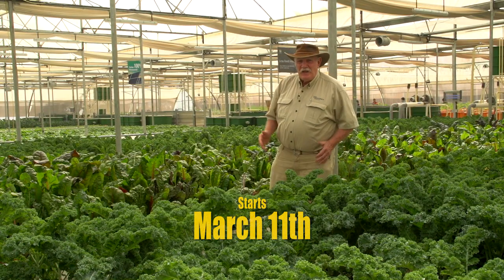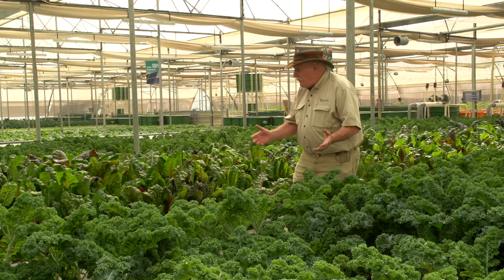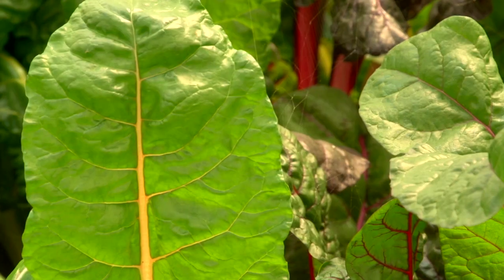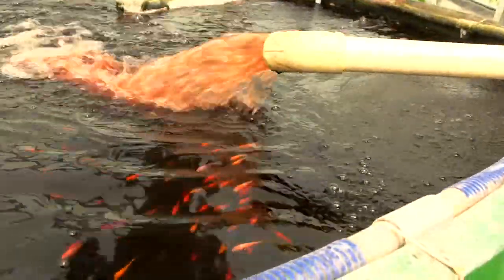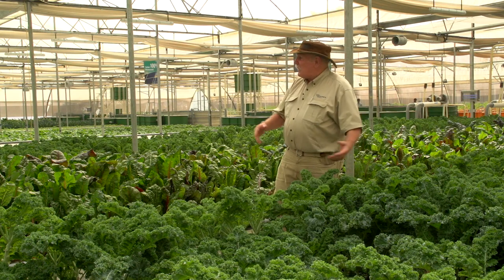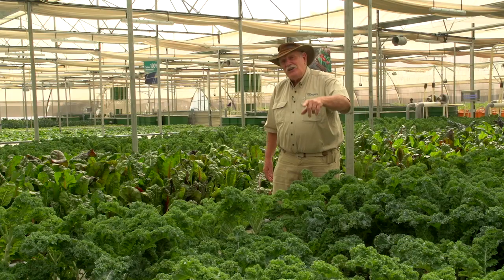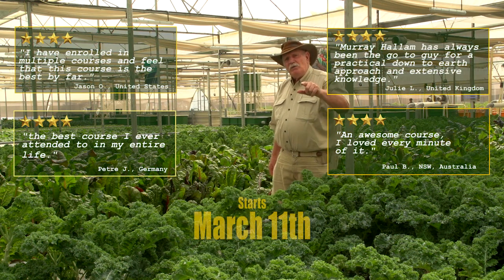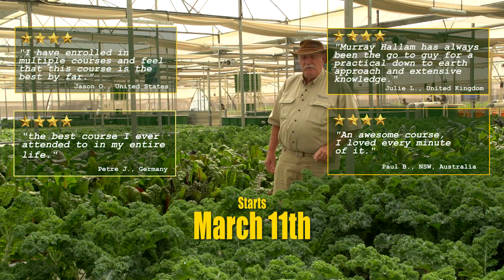One Acre Aquaponics Farm in India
Great one acre aquaponics farm in India. Near Bangalore.